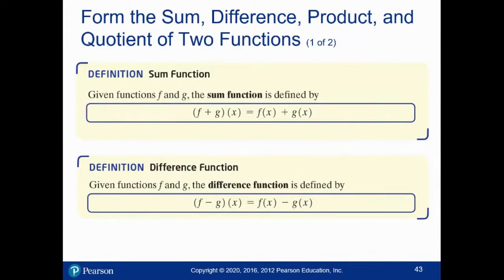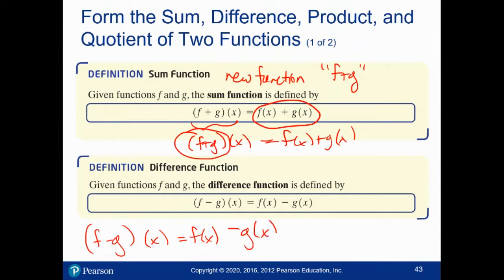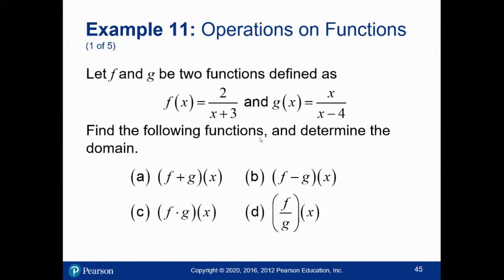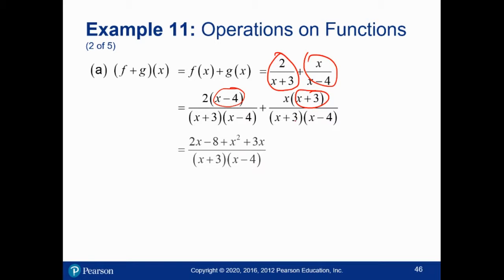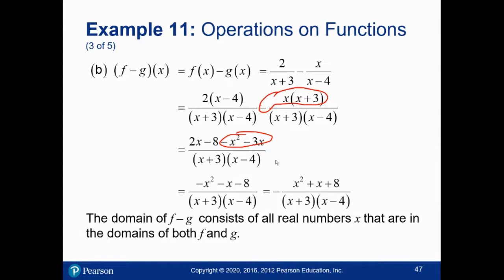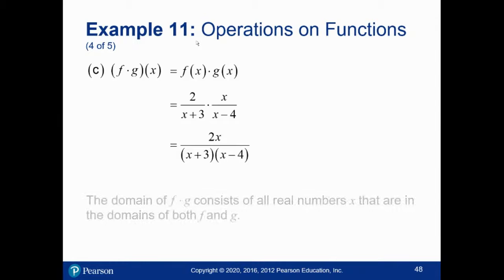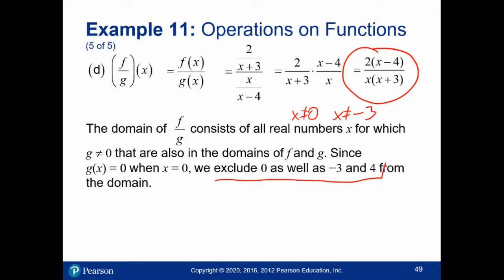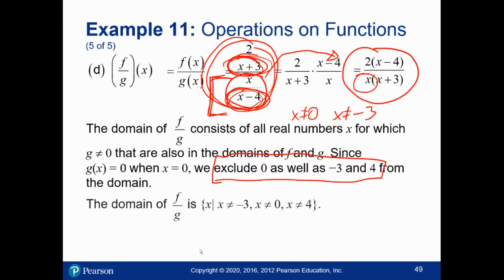MA2090 Precalculus Chapter 2 Section 1 Part 6/6